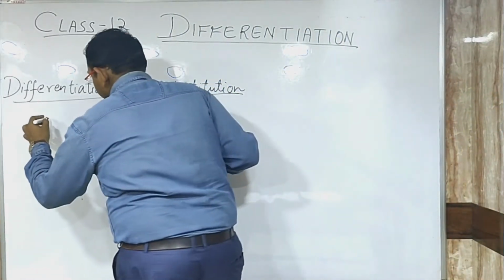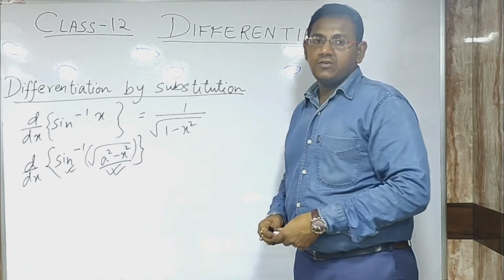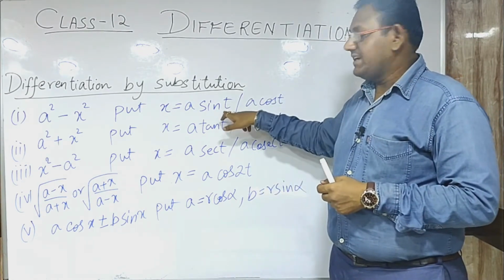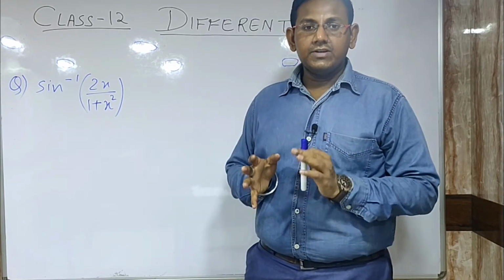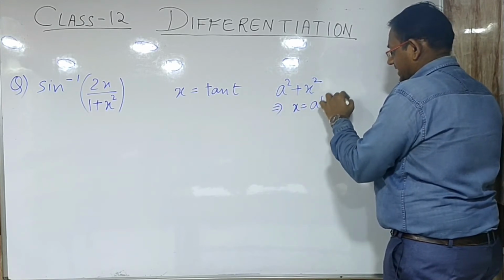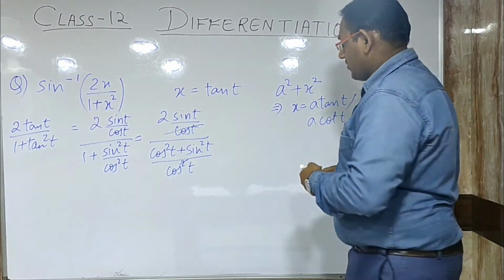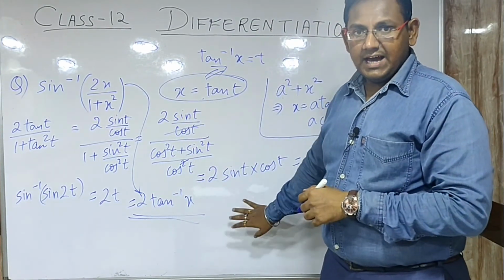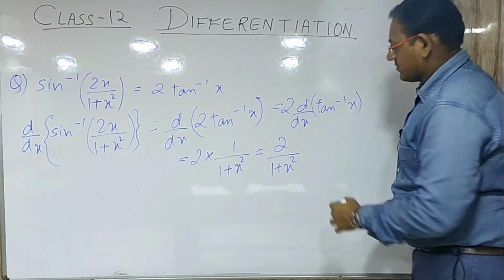Differentiation || ISC || CBSE || Class 12 Maths || Lecture 11 || Avishek Sir || Lakshya Tutorial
Hello Students,
Differentiation is a topic present in Class 11 and Class 12 Mathematics in the curriculum of ISC, CBSE and all other State boards.

This video explains what is implicit functions and demonstrate the applications of the concepts in the sums.